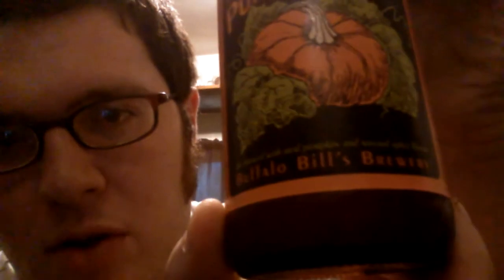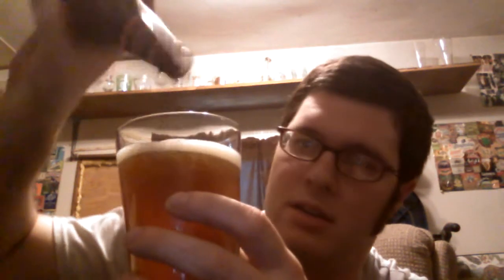RBR - America's Original Pumpkin Ale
This is America's Original Pumpkin Ale. It is from Buffalo Bill's Brewery.